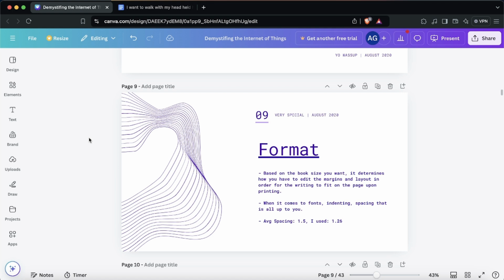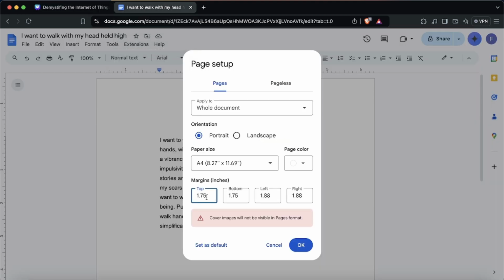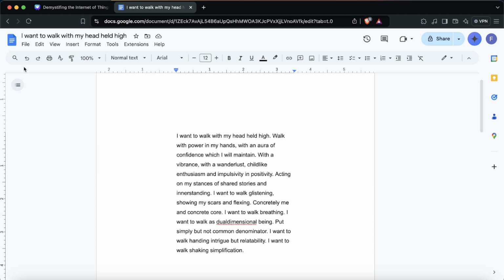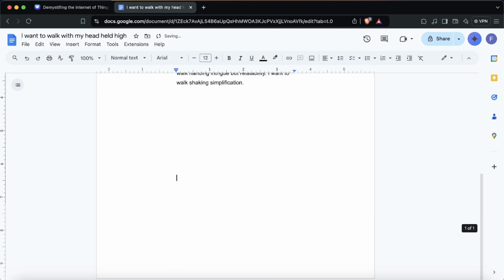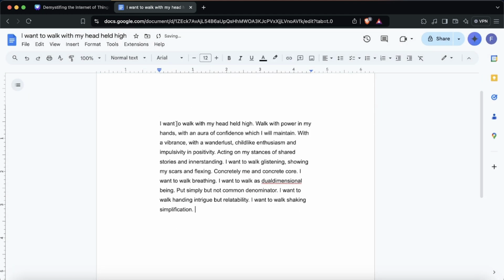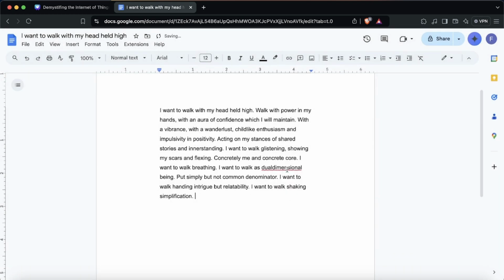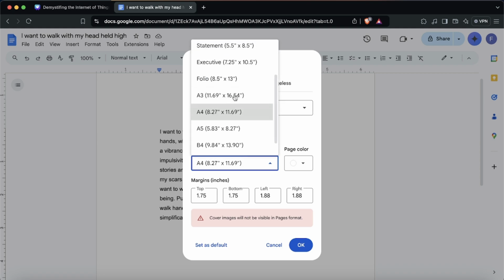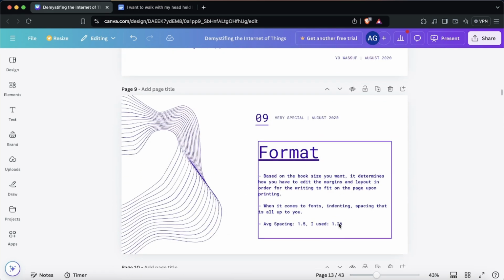How to Properly Format Your Book for Self Publishing - Book Size & Document Formatting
Are you a self-publishing author looking to format your manuscript correctly for different book sizes? Look no further! In this detailed tutorial, we'll walk you through the step-by-step process of formatting your book for popular trim sizes like 5x8 and 6x9, as well as other common dimensions.

Correctly formatting your book is a crucial step on the self-publishing journey. Get it right, and you'll have a professionally-formatted manuscript ready for printing. Get it wrong, and you could end up with margins that are too small, text that's too dense, and an overall unprofessional final product.

In this video, you'll learn:

How to set up your page size, margins, and other layout settings in Google
Docs and Microsoft WordTips for formatting chapter headings, page numbers, and other structural elements

Techniques for ensuring your text, images, and other content fit the trim size perfectly

Guidance on choosing the optimal trim size for your specific book project

Whether you're publishing a novel, non-fiction book, or anything in between, this video has you covered. Llearn how to do it right the first time. Your readers (and your printer!) will thank you.

By the end of this tutorial, you'll have the knowledge and confidence to format your manuscript to match your chosen book size, giving your self-published work a polished, professional appearance. Let's get started!